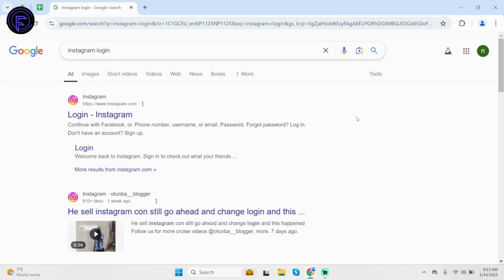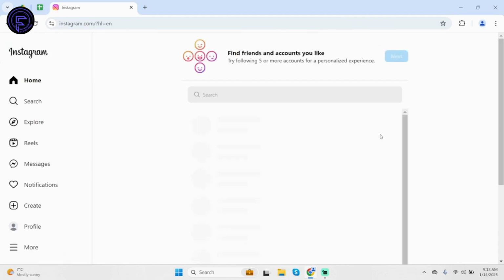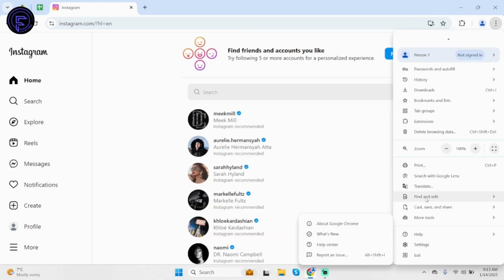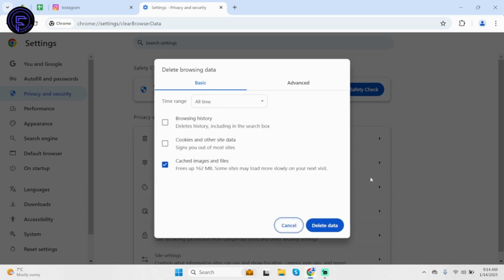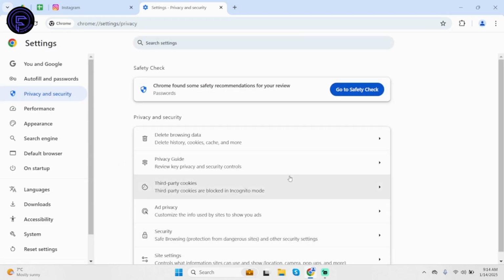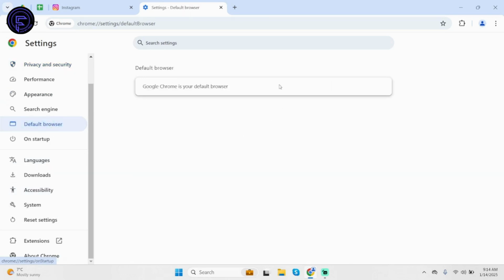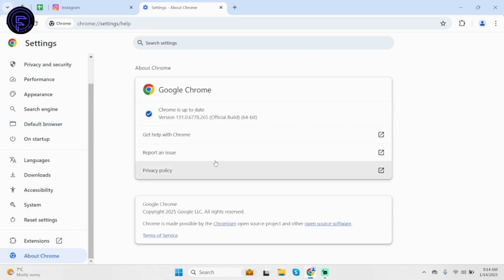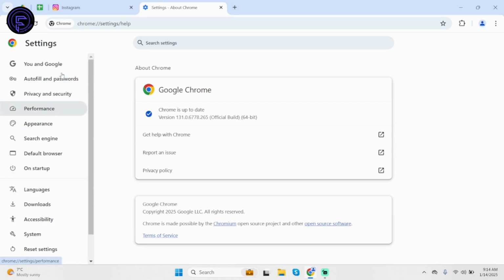How to Fix Instagram Couldn’t Log You In on PC (Solved)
How to Fix Instagram Couldn’t Log You In on PC

Having trouble logging into Instagram on your PC? Don’t worry—this guide will help you fix the issue in no time.

0:05 – How to Clear Browser Cache and Cookies
0:10 – How to Check Network Settings and Disable Extensions

These simple steps will get you back into your account and scrolling through your feed without a hitch!